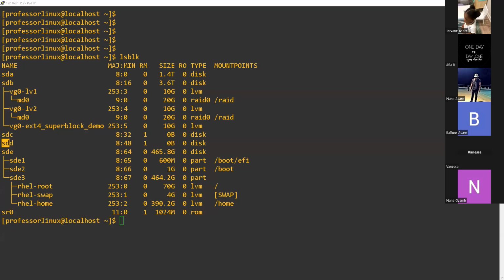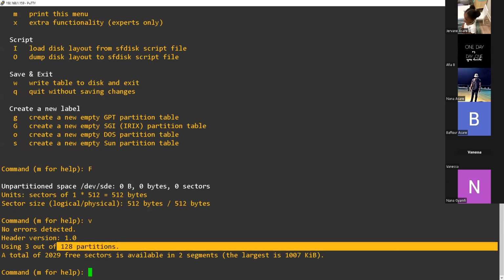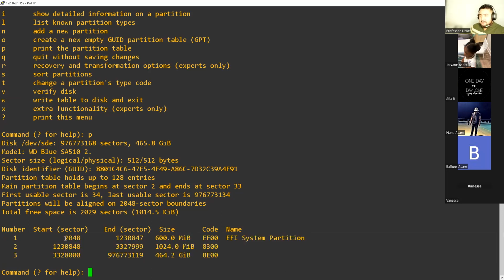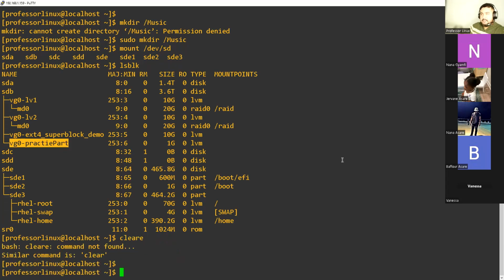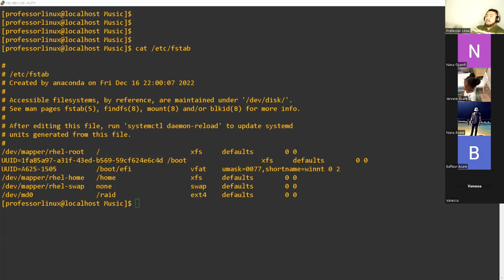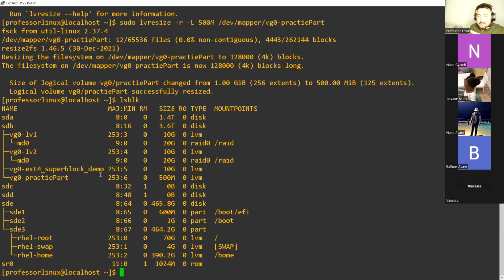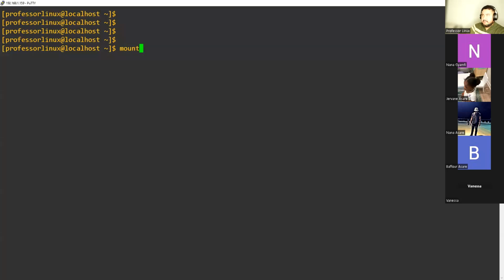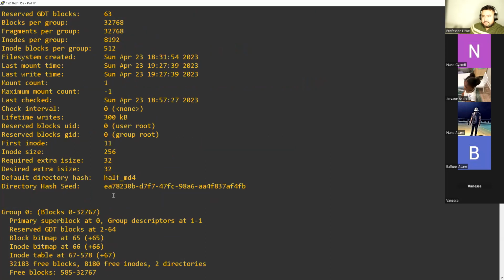Linux Bootcamp Day 6 Mounting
Welcome to Day 6 of our Linux Bootcamp! 🧭 Today, we're delving into the essential topic of "Mounting" in the Linux environment.

1️⃣ **Understanding Mounting:** Gain a comprehensive understanding of what mounting is in the context of Linux. Learn the significance of mounting and how it allows you to access and use various file systems.

2️⃣ **Mounting File Systems:** Dive into the practical aspects of mounting different file systems, including local and network-based. Discover the necessary commands and options to mount and unmount file systems effectively.

3️⃣ **Mount Points and Configuration:** Explore the concept of mount points and their role in the mounting process. Learn how to configure and manage mount points to seamlessly integrate new file systems into your Linux system.

4️⃣ **Advanced Mounting Techniques:** Delve into advanced mounting techniques, such as bind mounts and NFS mounts. Understand how to utilize these techniques for specific use cases and optimizations.

🚀 Join us as we empower you with the knowledge and skills needed to effectively mount and manage file systems in Linux. Whether you're a sysadmin, a developer, or a Linux enthusiast, mastering the art of mounting is crucial for efficient file system management.

Happy mounting and navigating through the Linux file system! 🚀🔧